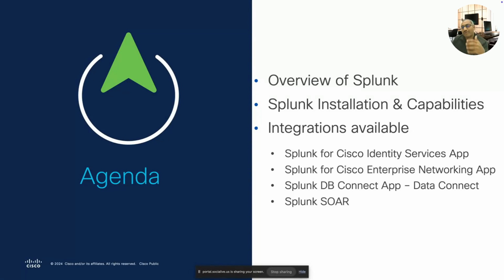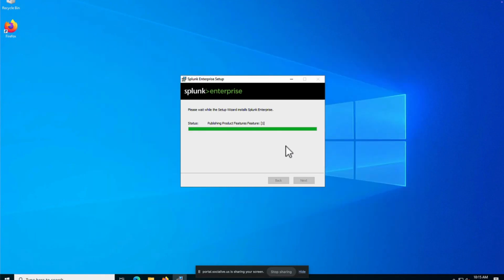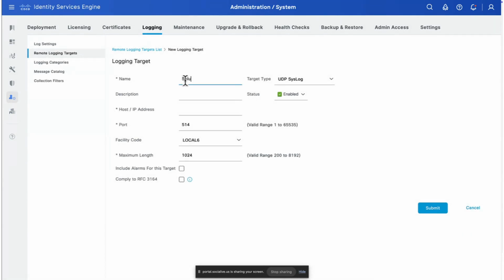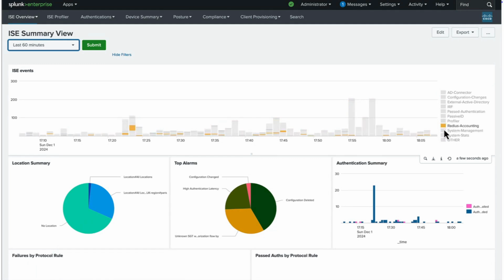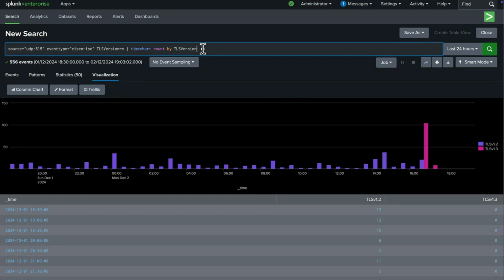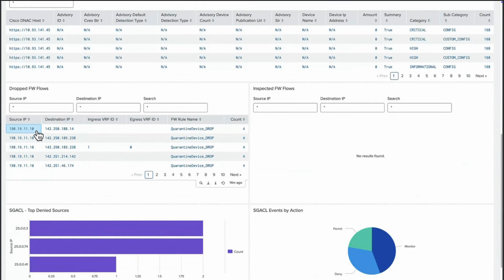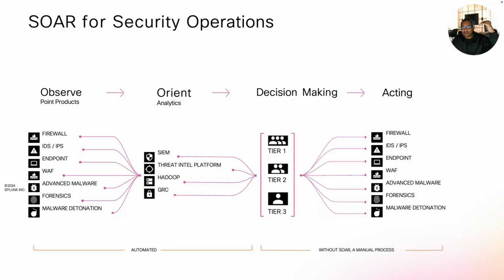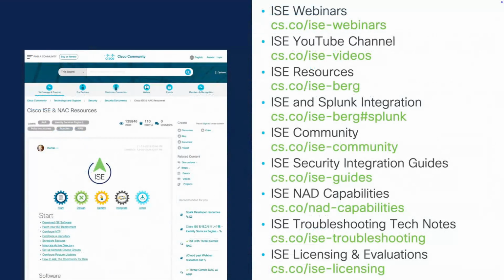Cisco ISE Integration with Splunk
Cisco ISE TME Pavan Gupta shares his experiences in integrating ISE and Splunk.
🕒 Topics:
00:00 Intro & Agenda
01:15 Overview of Splunk
08:36 Splunk Installation & Capabilities
09:14 Demo: Install Splunk Enterprise on Windows
12:20 Demo: Install Splunk Enterprise on Linux
15:15 Splunk for ISE
18:30 ISE Configuration: Send Syslogs to Splunk
20:00 Demo: Splunk for Cisco Identity Services (ISE)
20:15 - Remote Logging Target
23:00 - Logging Categories
24:16 - Collection Filters
25:10 - Install Splunk
26:50 - Authentication Events: 802.1X + Posture on Linux and Windows
28:57 - Splunk
32:40 Syslog Data Collection
33:18 Demo: Searching Splunk for Passed vs Failed Authentications
39:05 - Find endpoints by TLS versions
42:03 - BYOD RegisteredEndpoints
42:54 - MDM Endpoints
43:49 - Endpoints per SSID
44:38 Splunk for Cisco Enterprise Networking App
46:30: Demo: Enterprise Networking App
51:05 Splunk DB Connect App with ISE Data Connect
52:44 Demo: Splunk DB Connect + ISE Data Connect
59:53 Splunk SOAR (Security Orchestration, Automation, and Response)
1:04:29 Demo: Splunk SOAR
1:20:39 Resources

Splunk Queries:
source="udp:514" OR source="udp:515" eventtype="cisco-ise-authentication* eventtype="*" MESSAGE_CLASS="Failed-Attempt OR MESSAGE_CLASS="Passed-Authentication" | stats count by MESSAGE_CLASS
source="udp:515* eventtype="cisco-ise" TLSVersion=* | timechart count by TLSVersion
source="udp:515" eventtype="cisco-ise" TLSVersion=* Calling_Station_ID="*" TLSCipher="*" | stats count by Calling_Station_ID TLSVersion TLSCipher
IdentityGroup="Endpoint Identity Groups:RegisteredDevices" EndPointMACAddress="*"  | fields EndPointMACAddress | stats count by EndPointMACAddress
source="udp:515" MESSAGE_CLASS="MDM" MDMCompliantStatus EndPointMACAddress="*" | stats values(*) as * by EndPointMACAddress | stats count by MDMCompliantStatus
eventtype="cisco-ise-authentication" NAS_Port_Type="wireless - IEEE 802.11" NAS_Identifier="*" | stats values(*) as * by NAS_Identifier | fields NAS_Identifier Calling_Station_ ID